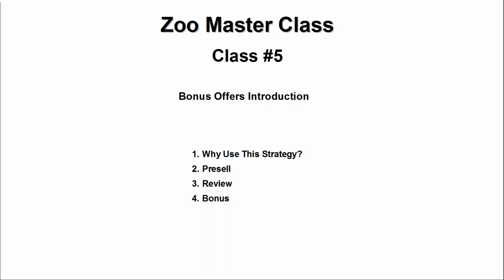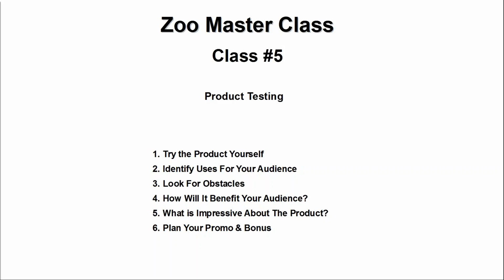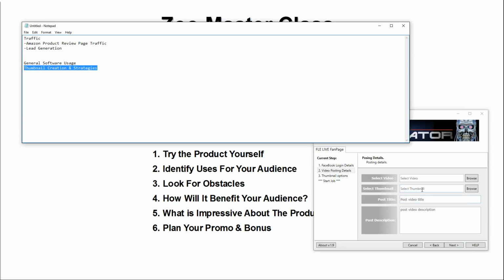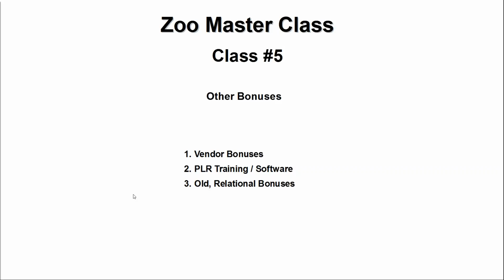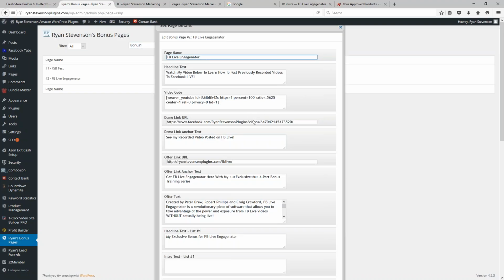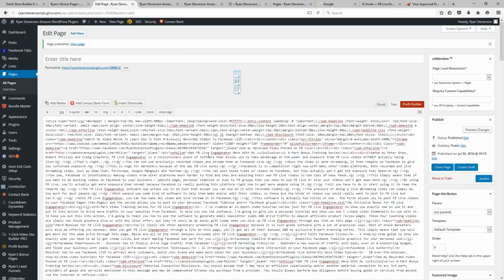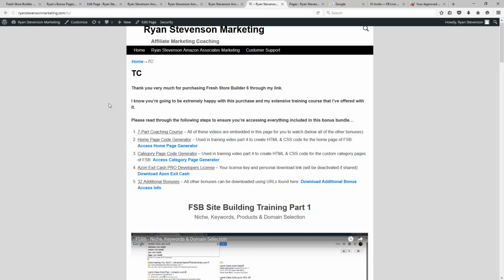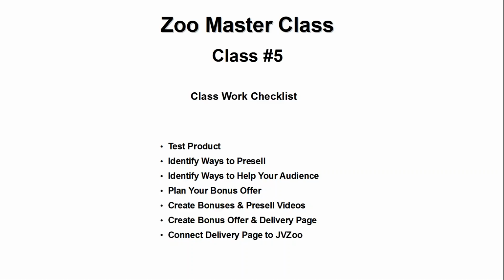Zoo Master Class #5